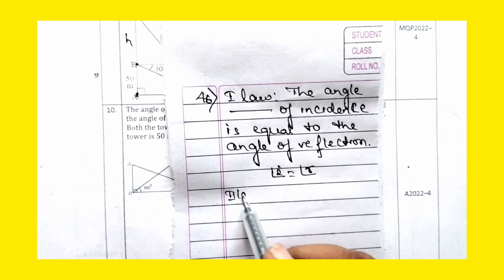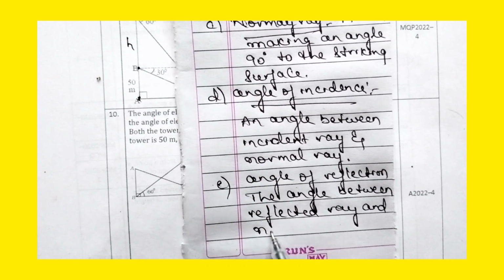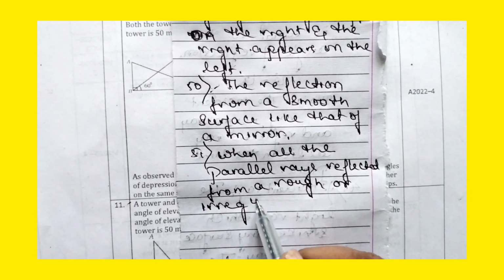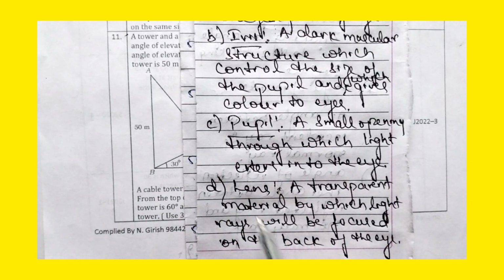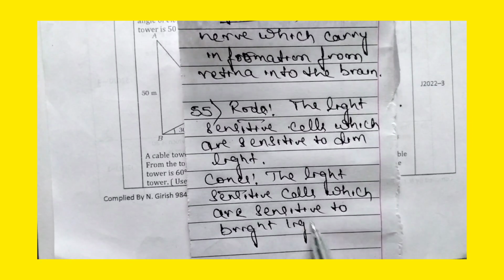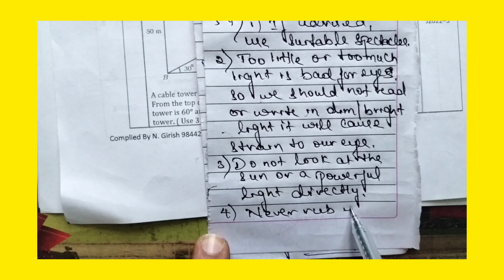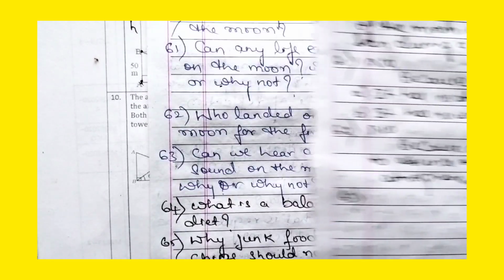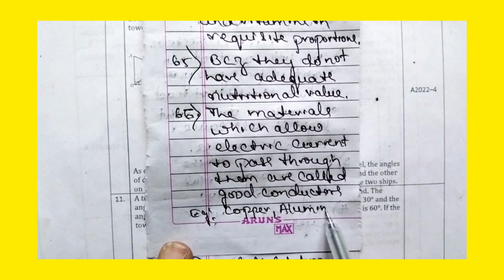CLASS 8 SCIENCE IMPORTANT QUESTIONS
class8scienceimportantquestions scienceclass8 class8sciencepaper science tricks#scienceandtechnology#scienceexperiment#sciencefacts#scienceproject#scienceskills#science_project

This video is about class 8 science important questions and answers from 46-66

Watch this video to get key answers of class 8 important questions